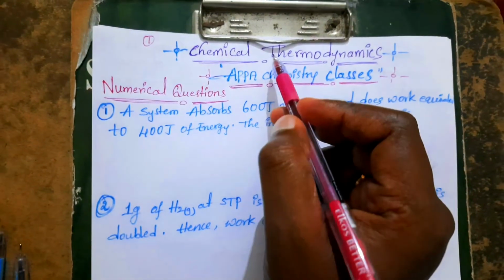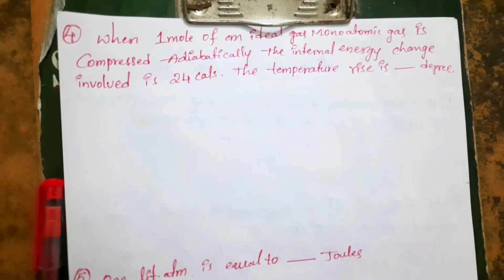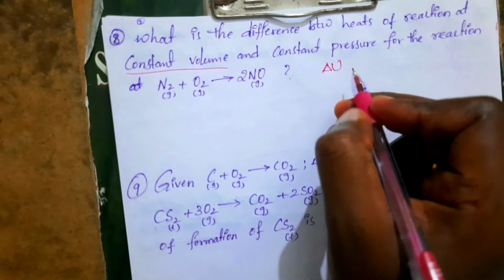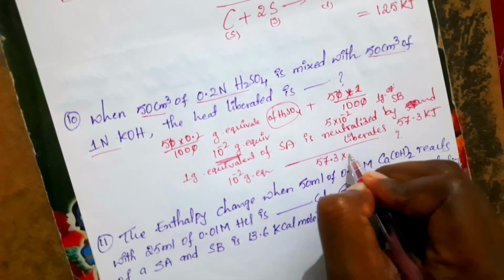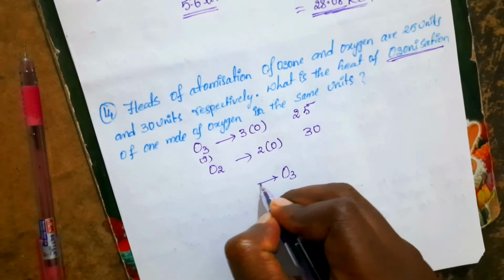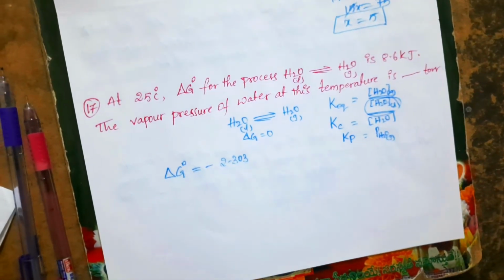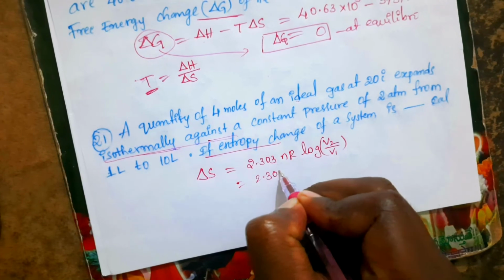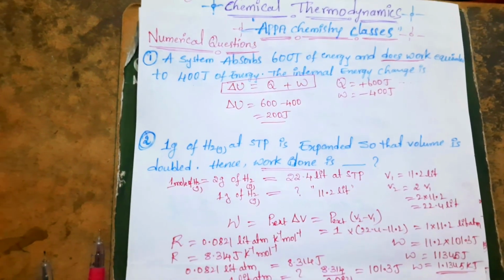Important Numericals on Thermodynamics||Problems on 1st law, Cp ,Cv, Entropy, B.D.E &Enthalpy of Rxn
In this video I explained different model questions from Chemical thermodynamics Problems on 1st Law of thermodynamics , Relation btw enthalpy and internal energy , Cp, Cv Entropy , Bond dissociation energy And Enthalpy of reaction .